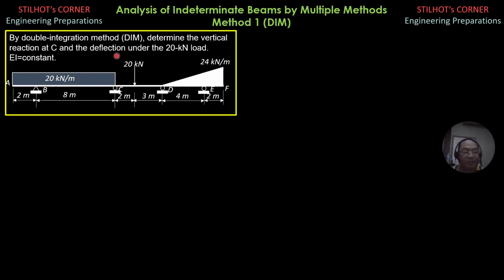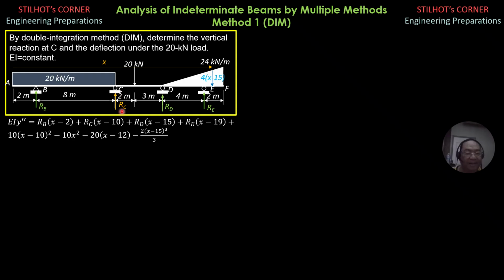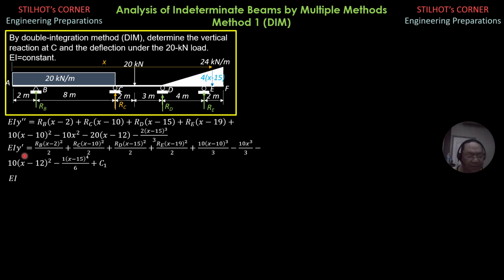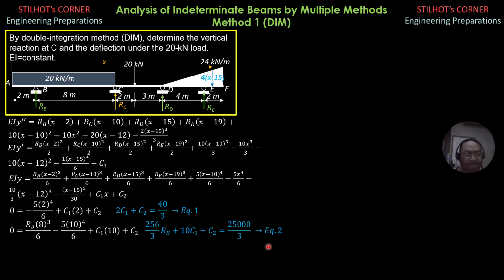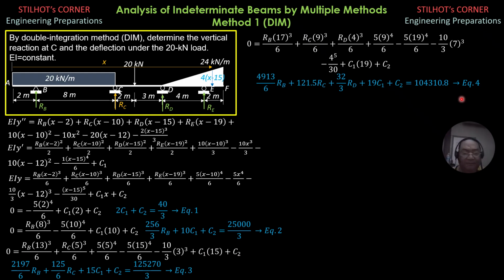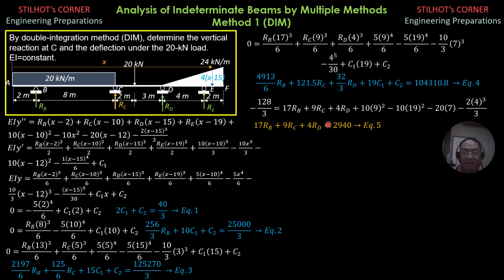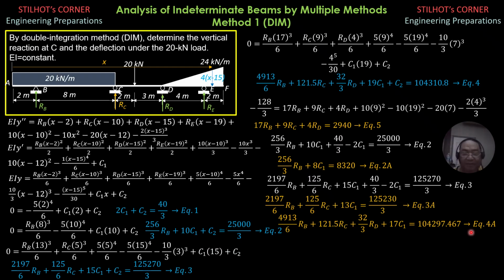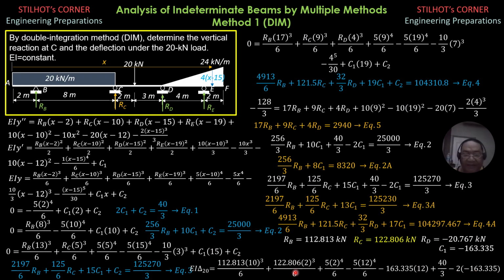Analysis of Indeterminate Beams by Multiple Methods Method 1, DIM